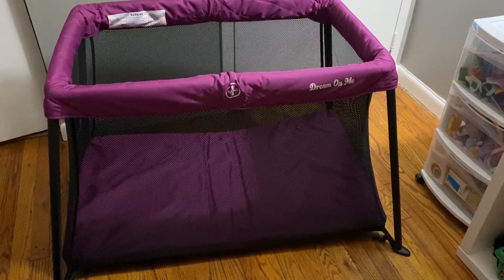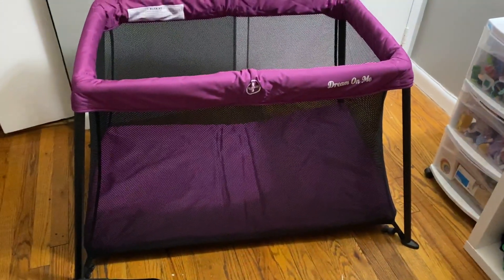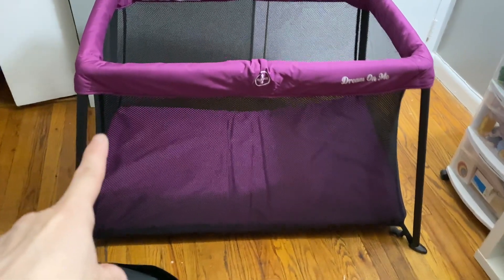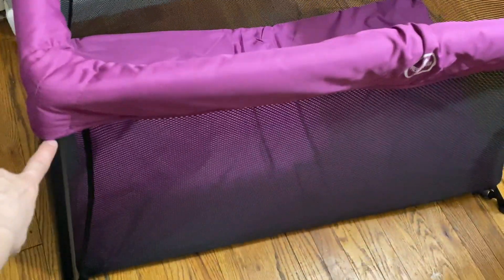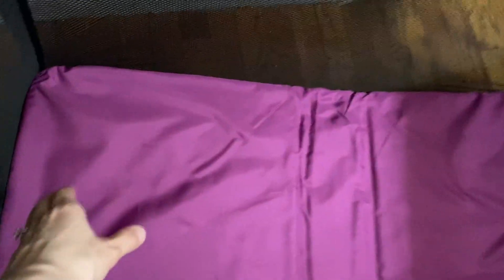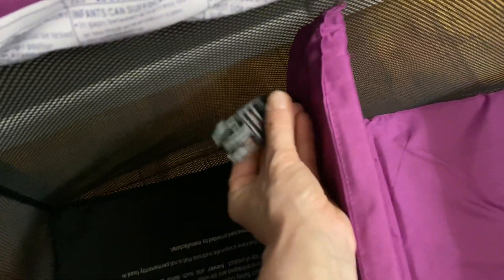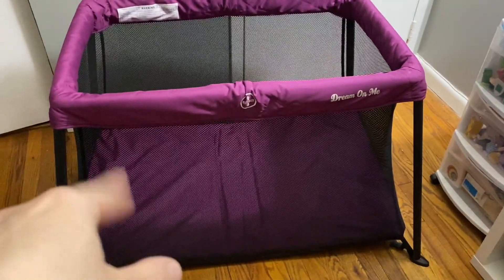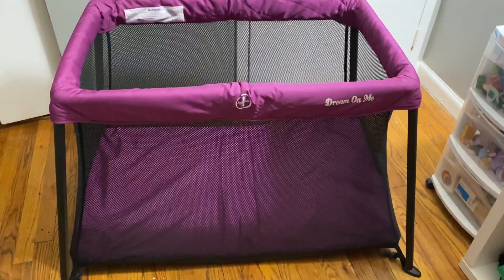Dream On Me Travel Light Playard Review